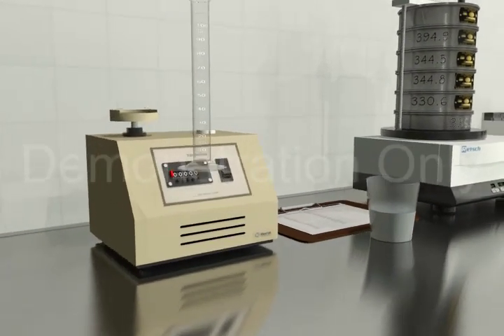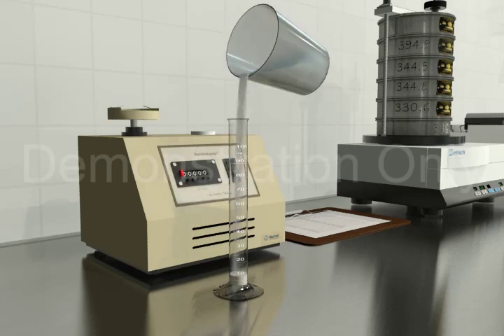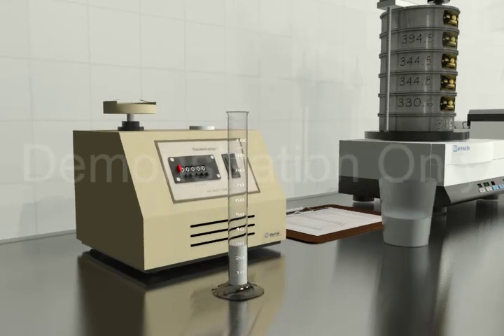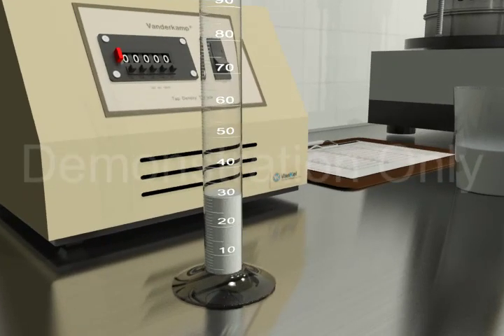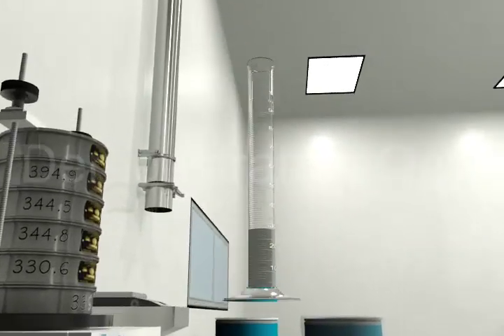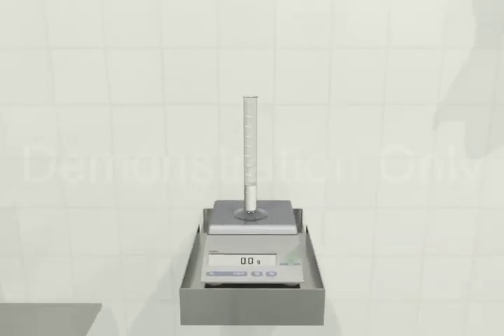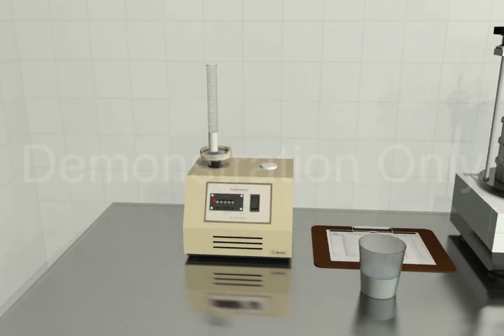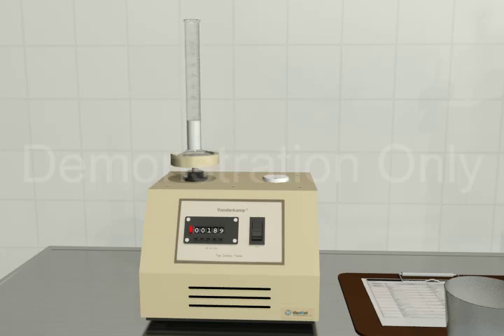Bulk Density Testing